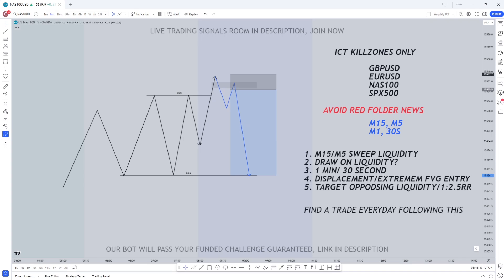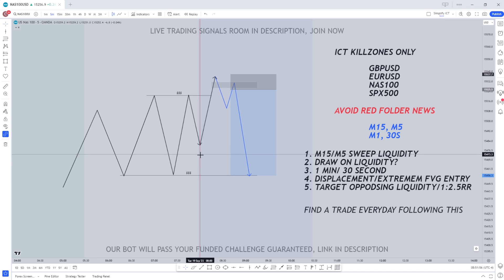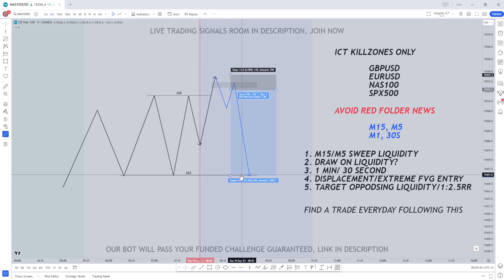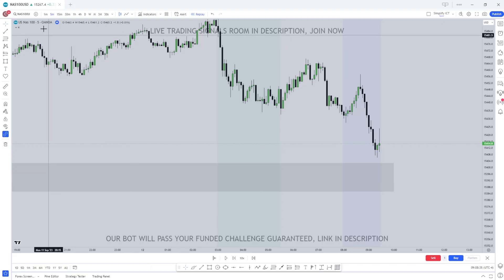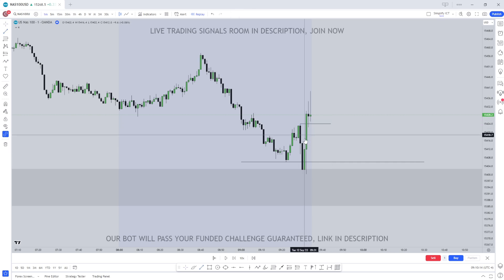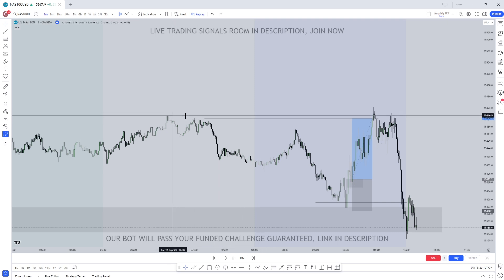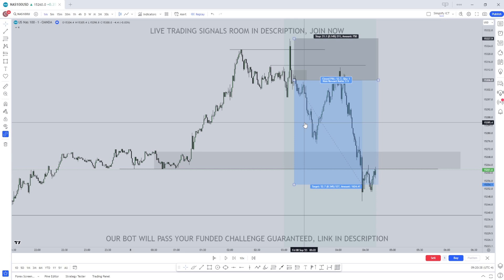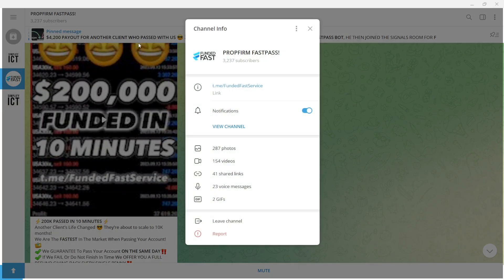ICT Reveals His Son's NEW 30-Second Trading Model (HIGHEST WIN RATE & REPEATS EVERYDAY)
Learn How To Make $10K/Month Trading & Trade LIVE With Me DAILY

(Trusted Firm: No minimum days, up to $200K funding, no time limits)

ICT says you can quit your job with this 1 consistent strategy!

In this video I give you the '30-Second Trading Strategy' ICT's son trades and I show you how to trade it with 3 examples and a set of mechanical rules to follow that you can implement and backtest. 2 secret sessions in particular. ICT said this is all you need for his son's strategy. I give you the FULL entry model and golden rules to follow. This is the easiest system to trade, especially for beginners getting started.